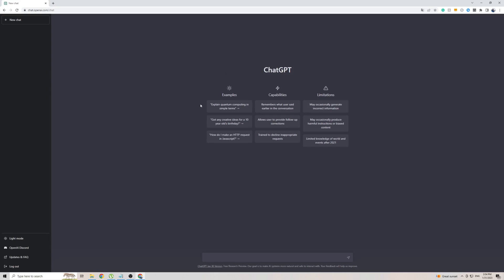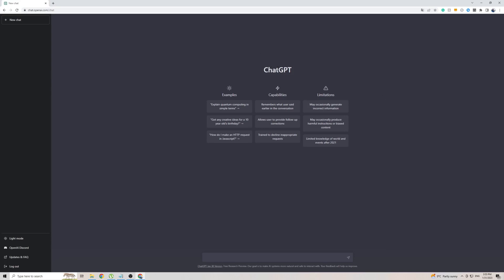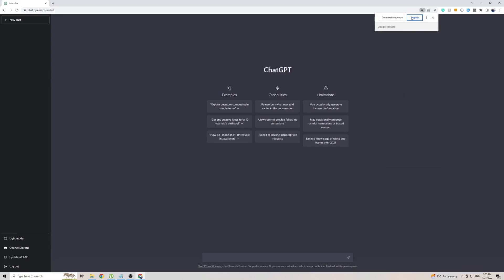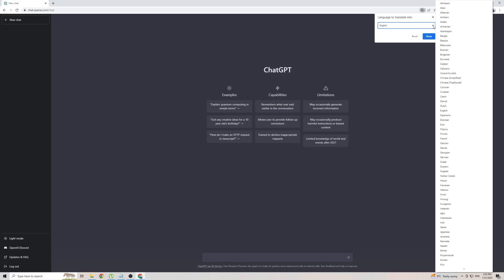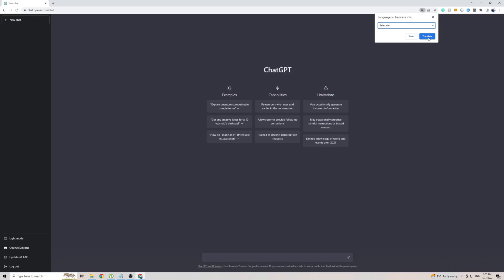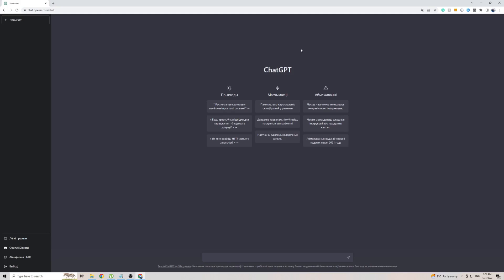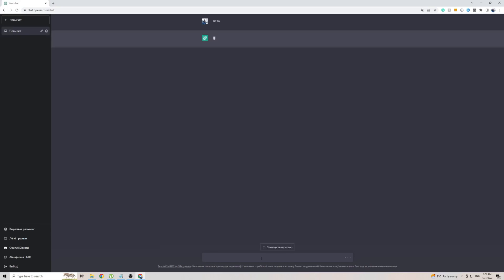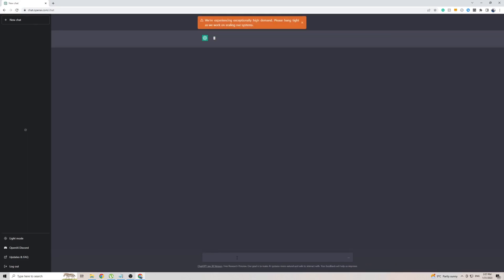How to Use Chat GPT in Belarusian in 2024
Want to use Chat GPT in Belarusian? In this 2-minute video, I'll walk you through everything you need to know to make it happen.